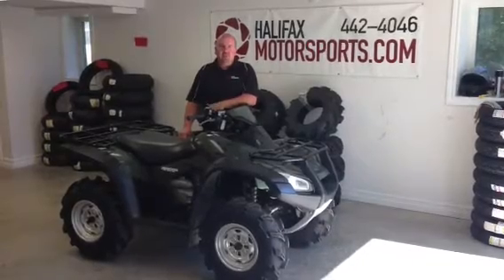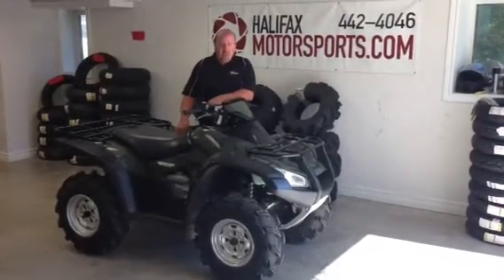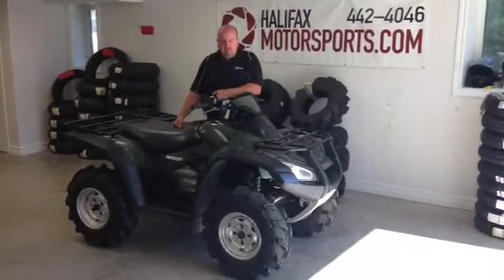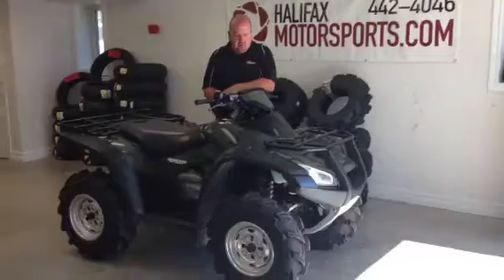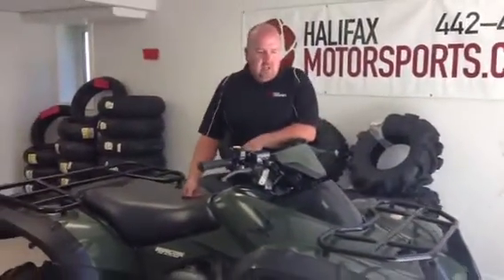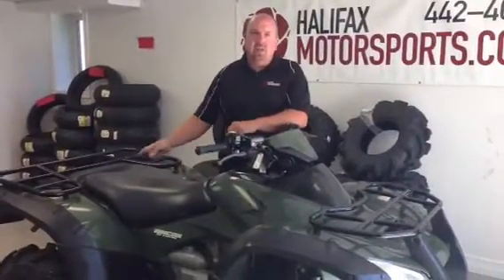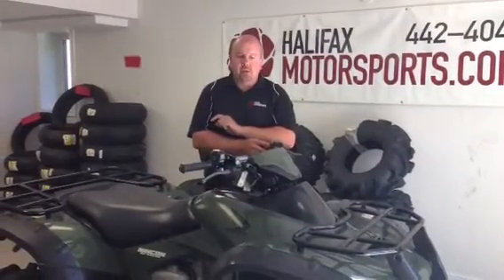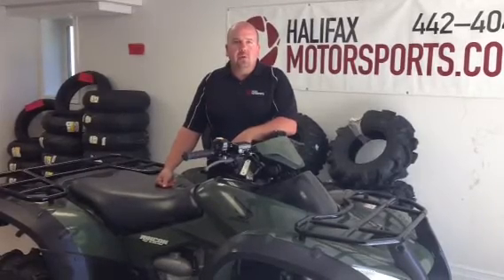2006 HONDA RINCON HALIFAX MOTORSPORTS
2006 HONDA RINCON HALIFAX MOTORSPORTS